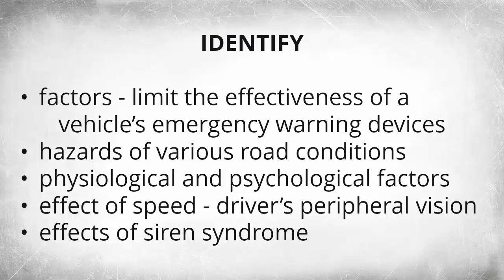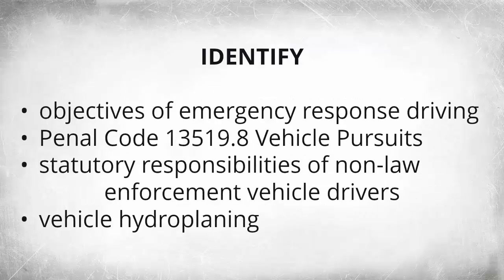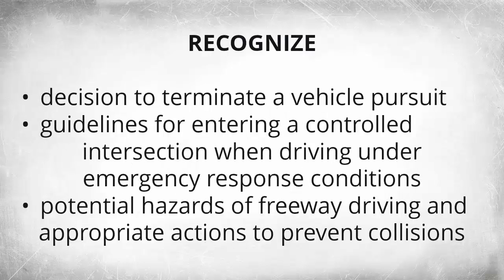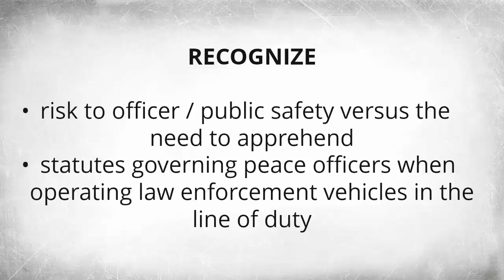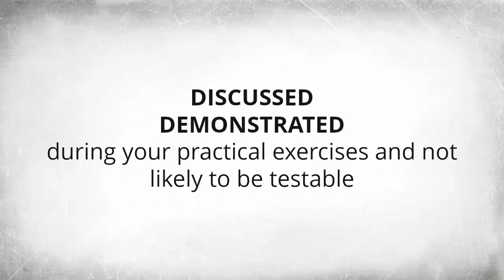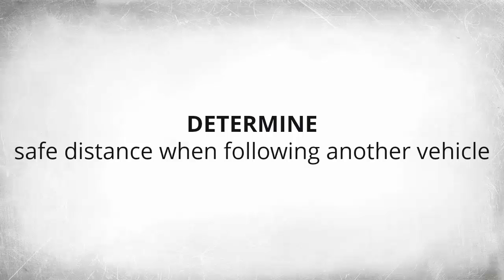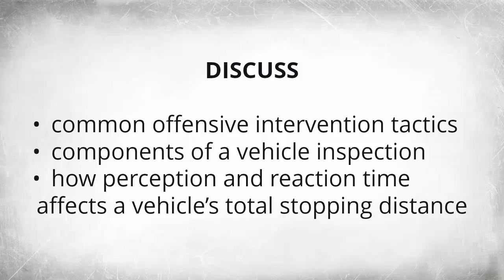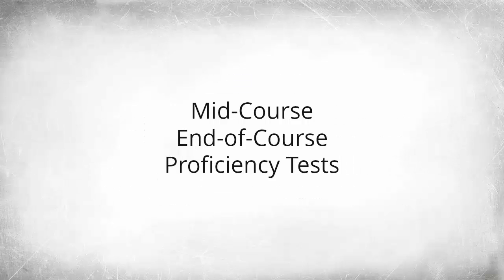StudiGuide 19: Vehicle Operations in Law Enforcement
This StudiGuide course provides a practice review-testing resource for police academy cadets (based on the state of California’s Commission on Peace Officer Standard and Training 'POST' requirements) to help understand and pass the POST written examinations.

You will be able to DISTINGUISH between longitudinal, lateral weight transfer and DISTINGUISH between and DESCRIBE the causes of the following types of vehicle skids:

Understeer skid
Oversteer skid
Locked-wheel skid
Acceleration skid
Centrifugal skid
You will be able to IDENTIFY the following:

factors that can limit the effectiveness of a vehicle’s emergency warning devices
hazards of various road conditions
physiological and psychological factors that may have an effect on a peace officer’s driving
the effect of speed on a driver’s peripheral vision
the effects of siren syndrome
the objectives of emergency response driving
the requirements of Penal Code 13519.8 Vehicle Pursuits
the statutory responsibilities of non-law enforcement vehicle drivers when driving in the presence of emergency vehicles operated under emergency response conditions
the causes and contributing factors of vehicle hydroplaning
You will be able to RECOGNIZE the following:

conditions that could lead to the decision to terminate a vehicle pursuit
guidelines for entering a controlled intersection when driving under emergency response conditions
potential hazards of freeway driving and appropriate actions to prevent collisions
the risk to officer/public safety versus the need to apprehend
the statutes governing peace officers when operating law enforcement vehicles in the line of duty, such as the Rules of the Road and Liability
You will be able to DEMONSTRATE the following:

appropriate actions to prevent intersection collisions
appropriate actions to prevent collisions when operating a vehicle in reverse
proper braking methods
proper roadway position and the three essential reference points of a turning maneuver
proper techniques for recognizing and coping with distractions while operating a law enforcement vehicle
proper techniques for two-handed shuffle steering
proper throttle control
the ability mitigate the effects of spring loading
the importance and proper use of safety belts in a law enforcement vehicle
the use of communications equipment
the use of emergency warning devices available on law enforcement vehicles
You will be able to DETERMINE a safe distance when following another vehicle

You will be able to DISCUSS:

common offensive intervention tactics
components of a vehicle inspection
how perception and reaction time affects a vehicle’s total stopping distance
You will be able to EXPLAIN the importance of agency specific policies and guidelines regarding emergency response driving and the primary effects speed has on a vehicle in a turning maneuver

Selected information from this written examination will also appear on your Mid-Course and End-of-Course Proficiency Tests.